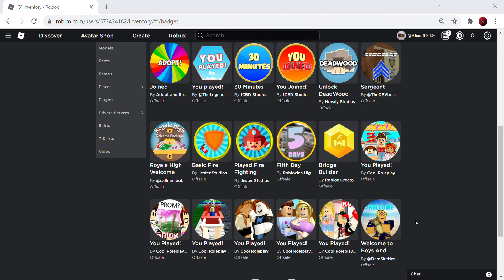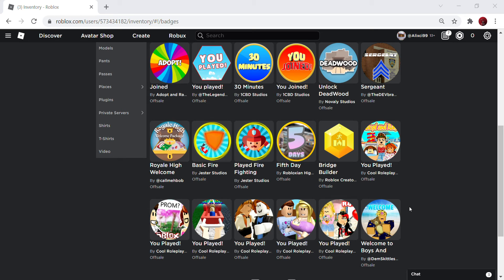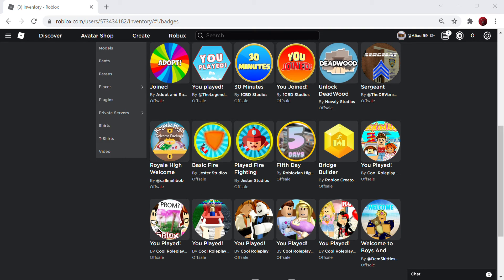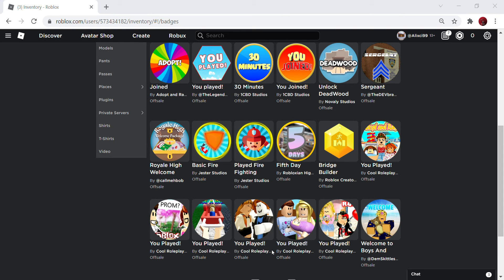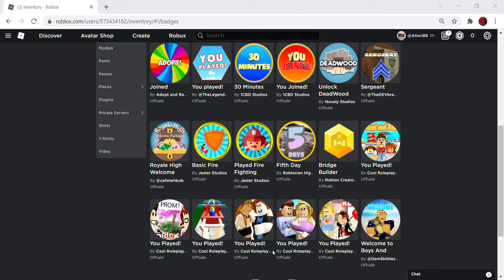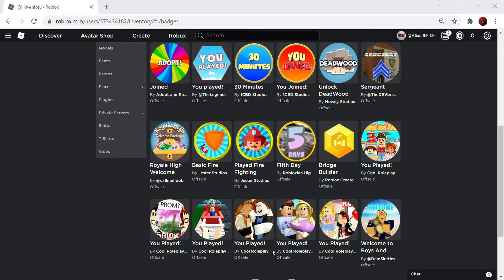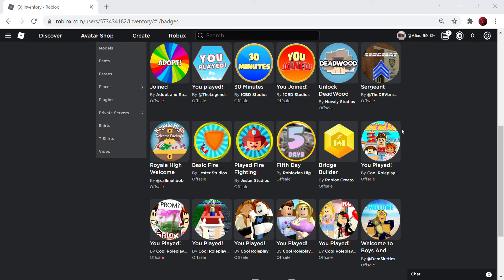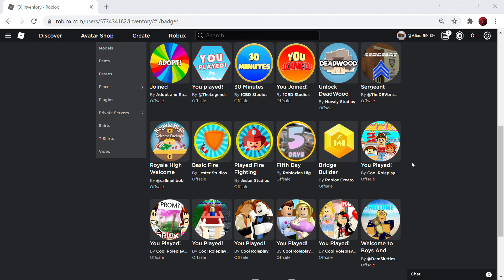Seeing How Much Badges Do i Have In My Roblox Profile?